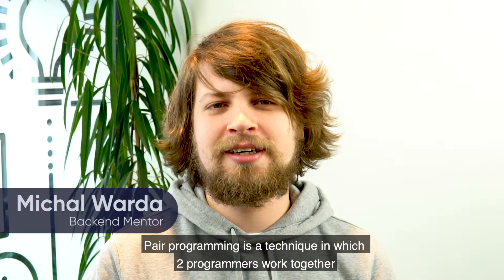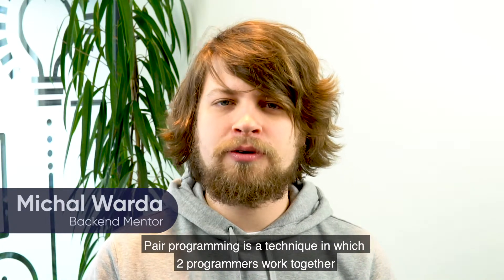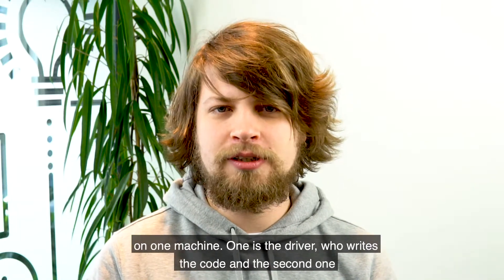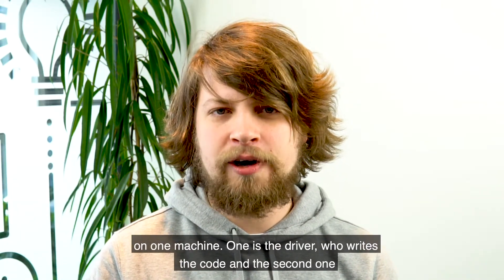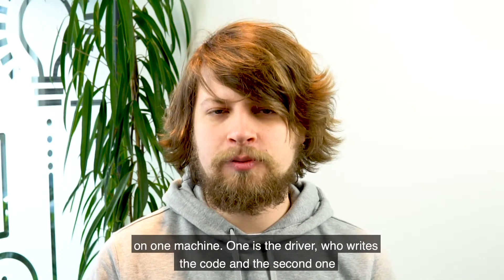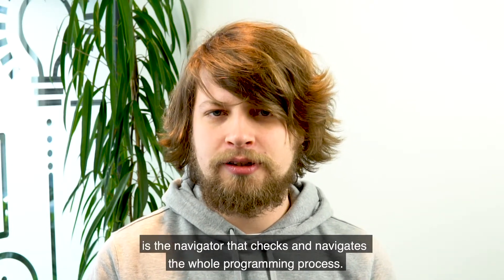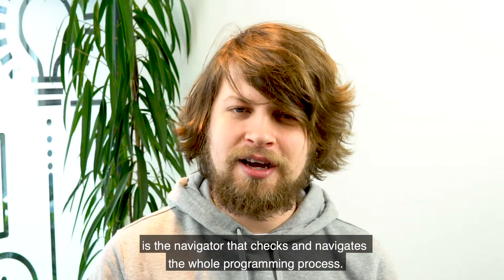What are the Benefits of Pair Programming?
Backend Mentor, Michal Warda, talks about the benefits of Pair programming for developers and clients.